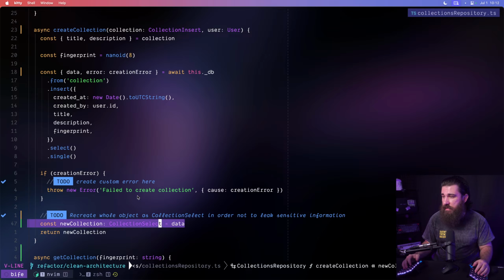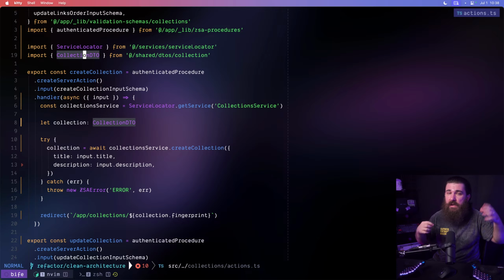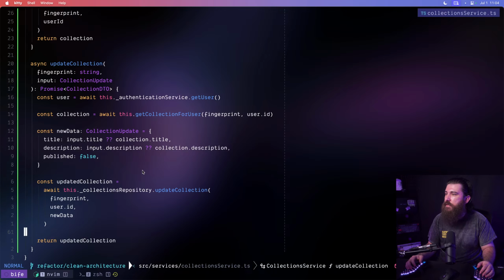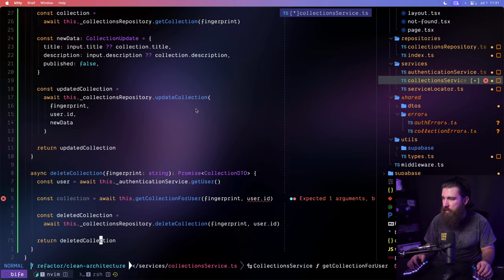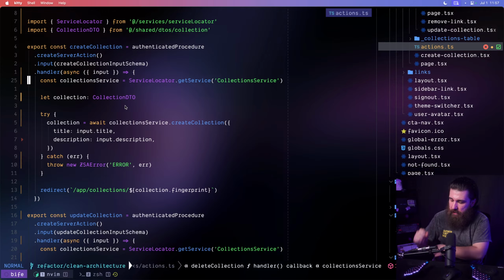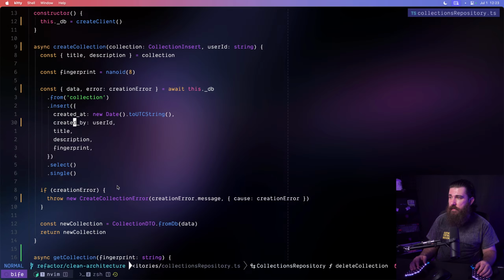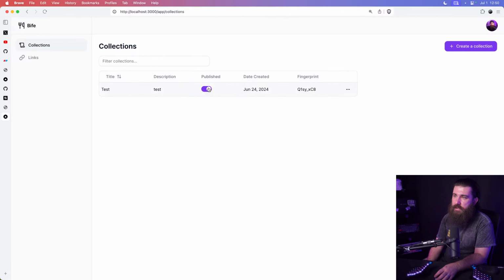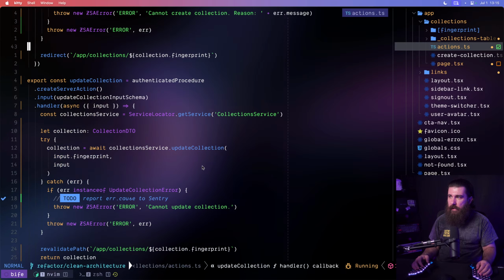E3: Improving Service Locator | Clean Architecture in Next.js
In the previous stream we started working on the Service Locator design pattern and inspected how Vercel caches results between server actions. In this stream, we will continue working on the Service Locator, implement type-matching for the 'getService' method, and do some more testing on the Vercel caching.